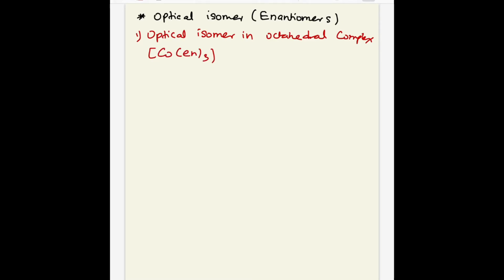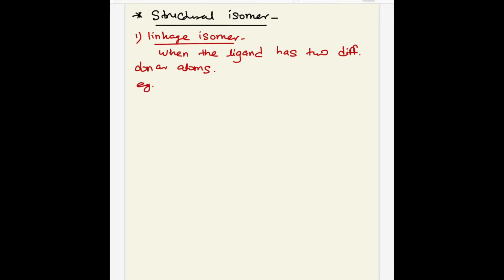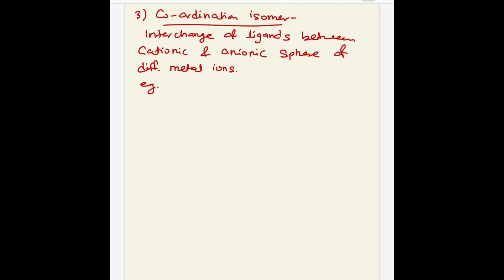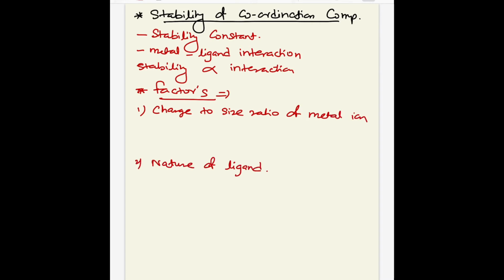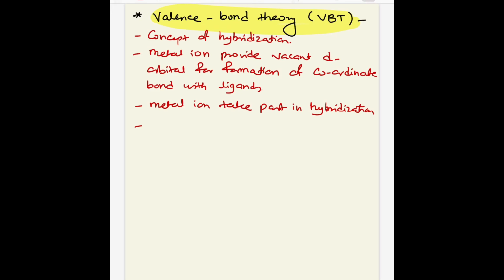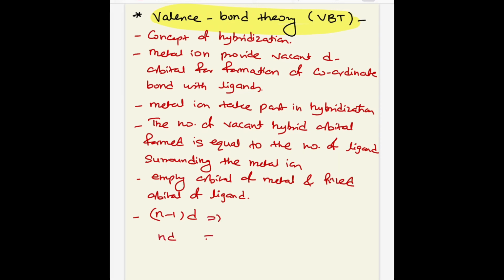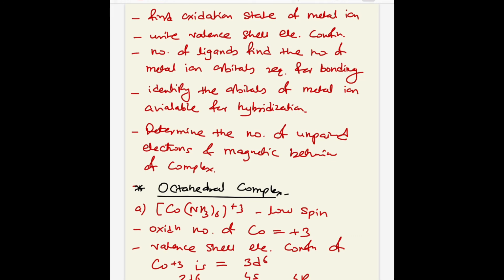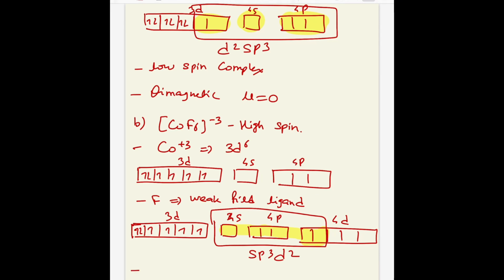Coordination compounds L-4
Valence band theory,optical isomerism,linkage isomerism,solvate isomerism,coordination isomerism,stability of coordination compounds